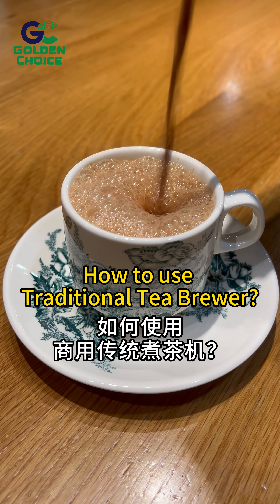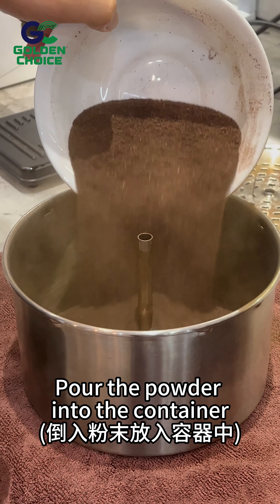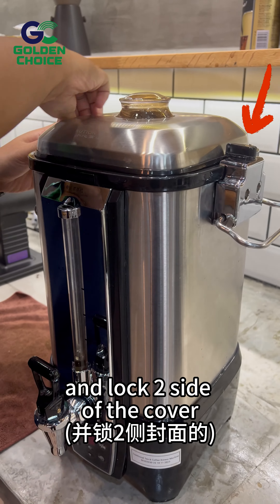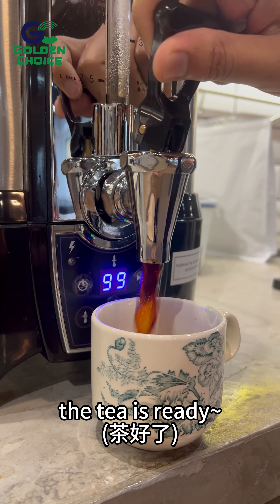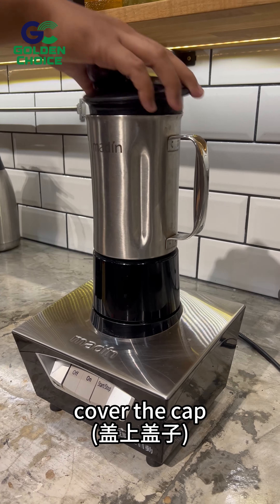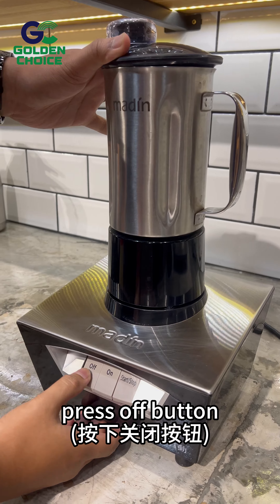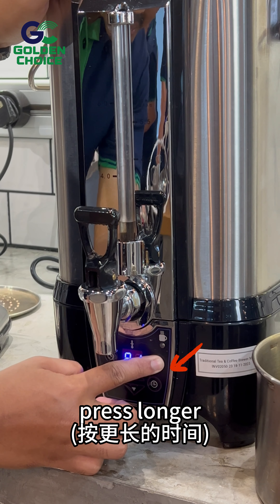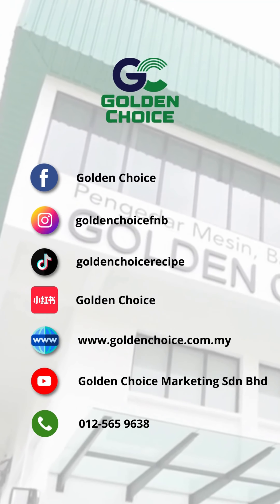Step : How to use Traditional Tea Brewer Machine? | How to preset Traditional Tea Brewer Machine?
Traditional Tea Brewer Machine is to reduce the workload of the barista to brew tea base.

Video Description :
1. How to use Traditional Tea Brewer Machine?
2. How to Preset Traditional Tea Brewer Machine?